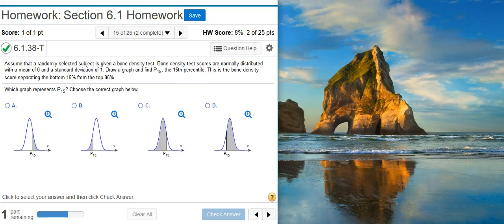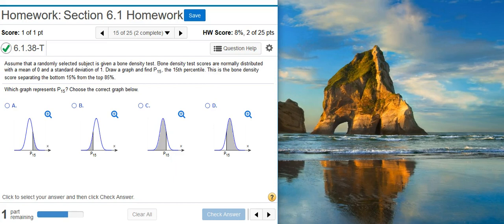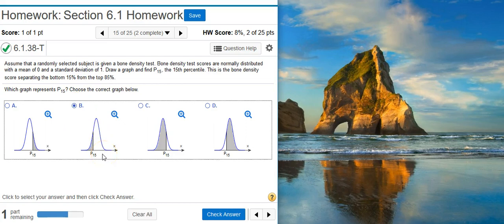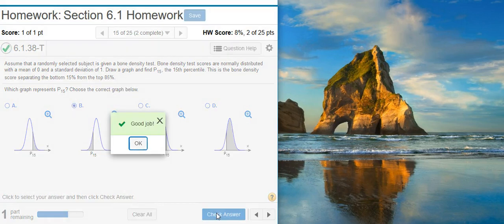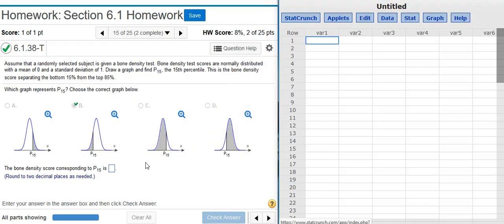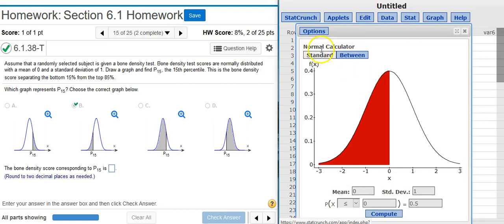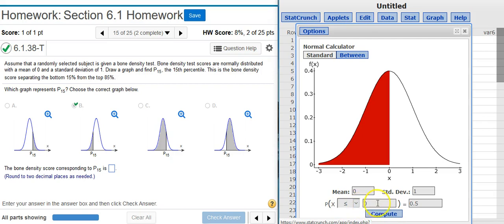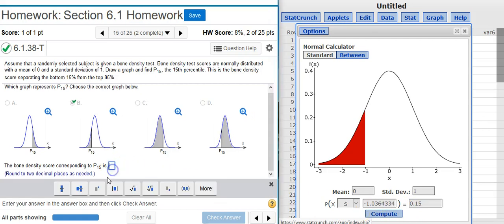[6.1.38-T] Finding the percentile for a standard normal distribution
In this video, Professor Curtis uses StatCrunch to demonstrate how to find the percentile for a standard normal distribution (MyStatLab ID# 6.1.38-T).